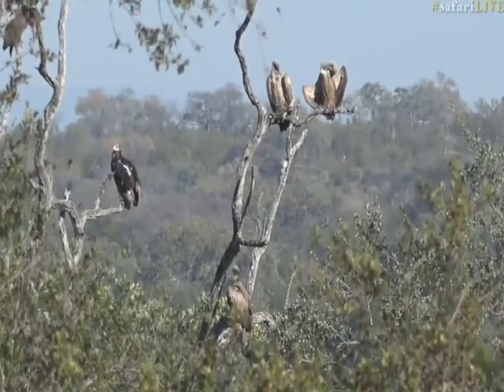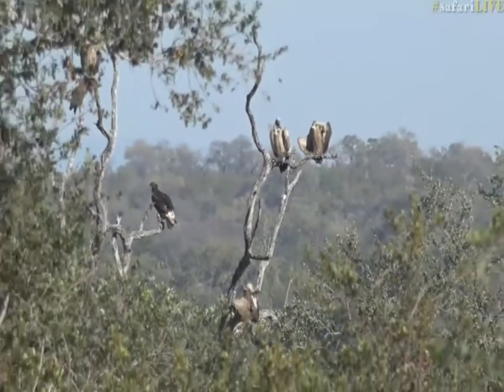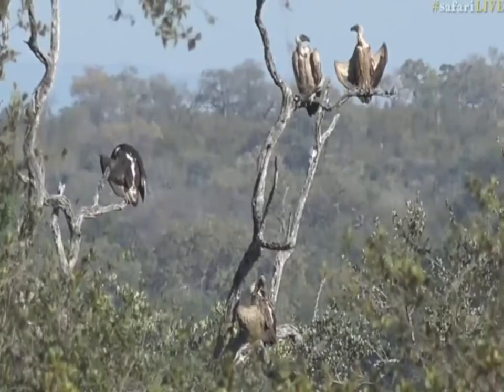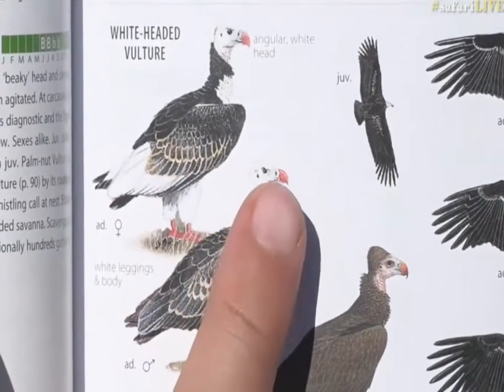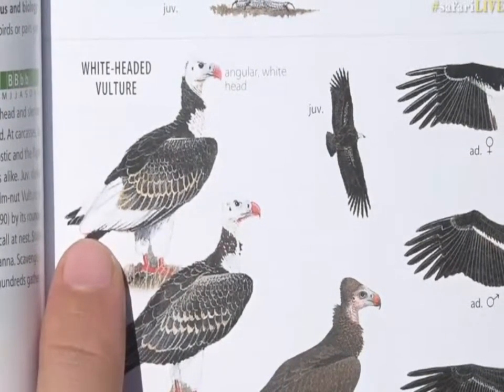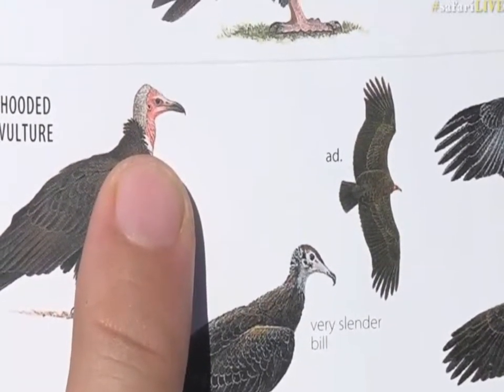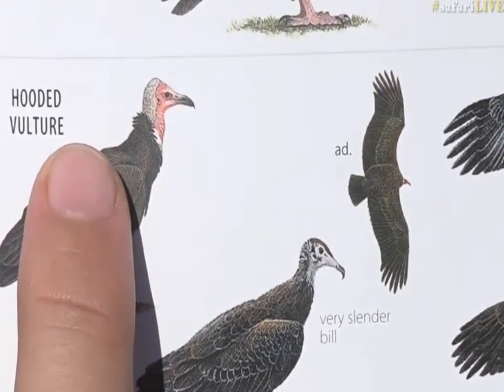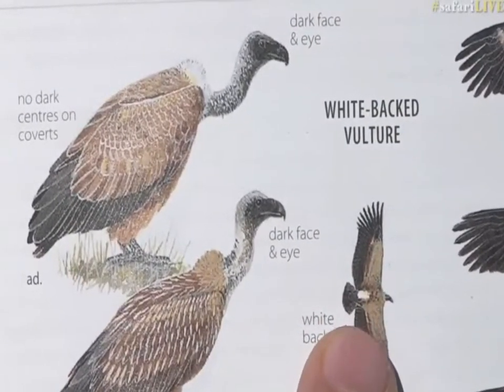May 22, 2017- Update on our Leopards with rare sighting of a white headed vulture